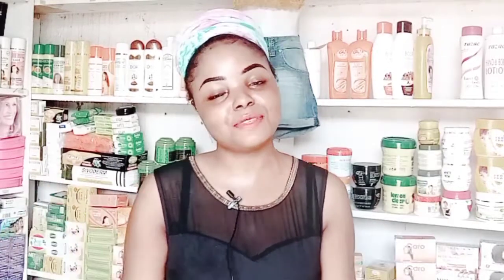Best 7 Days Super Whitening Body Lotion You Can Use Before Christmas / Snail white body lotion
honest review on this Whitening body lotion

use snail white body lotion without side.
snail white body is a Whitening body lotion that can give you 2 to 3 shades lighter skin. it has spf 60 which protects your skin from sunlight, collagen for a younger skin, alphaarbutin for Lightening enriched with alot of vitamin e and c for a glowing skin

misblink beauty

misblinkbeauty24